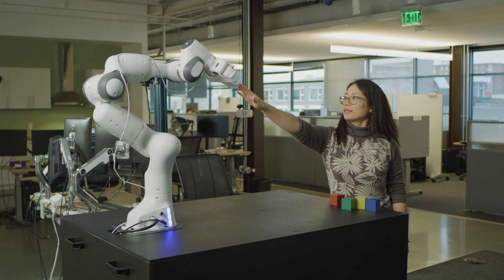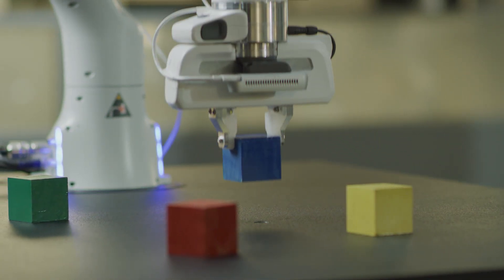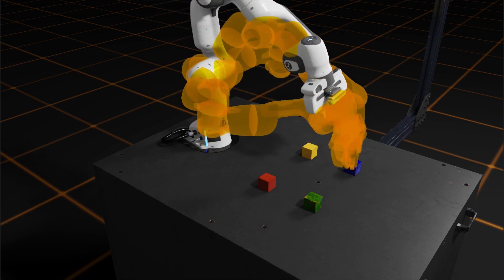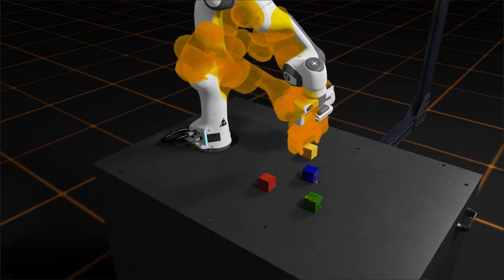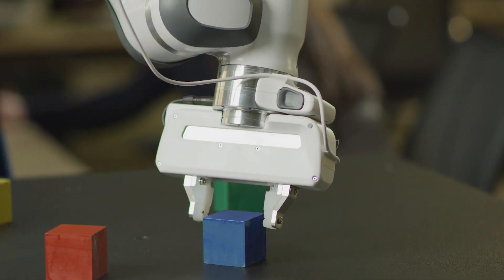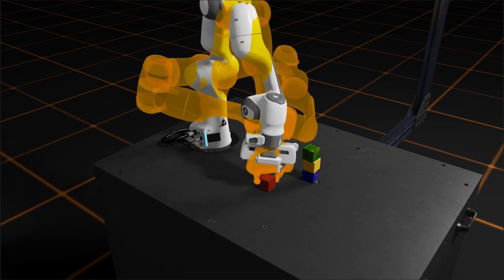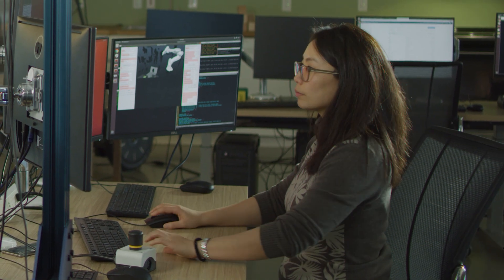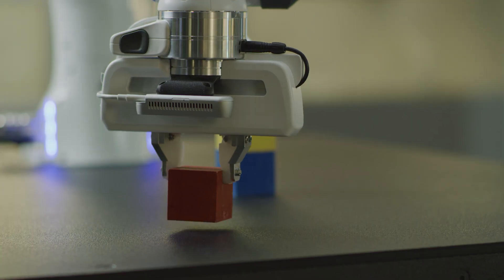Isaac SIM for Robotics Manipulation – A Preview by Dieter Fox, NVIDIA Robotics Research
Isaac SIM early access now available.

Leonardo Demo using Isaac SIM for Manipulation (Powered by NVIDIA Omniverse Kit on the Franka Panda)